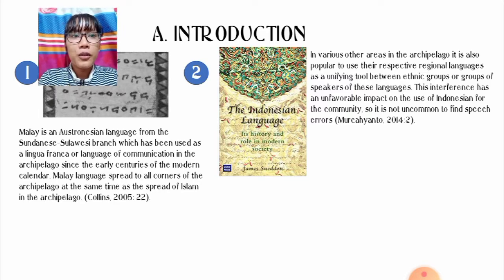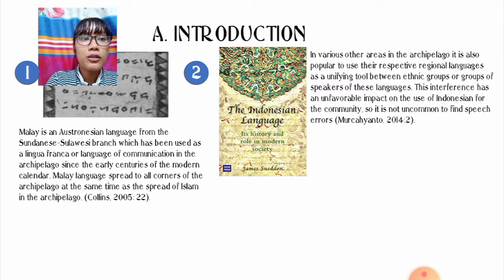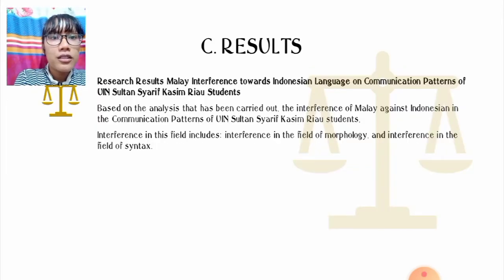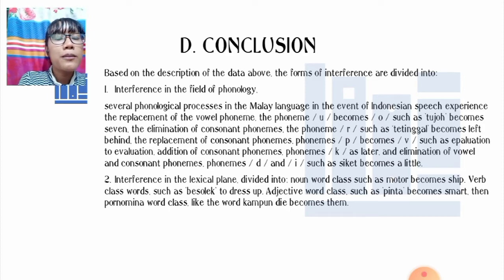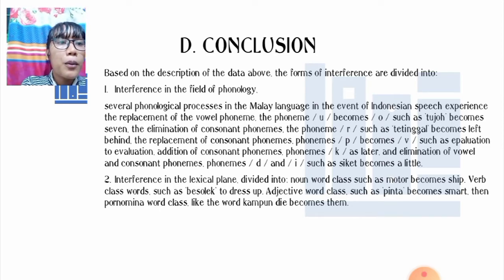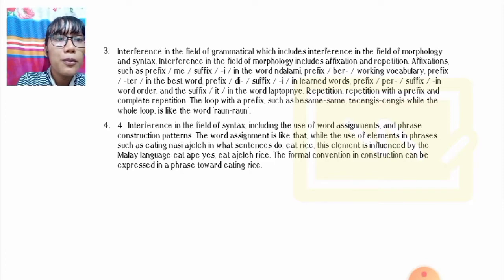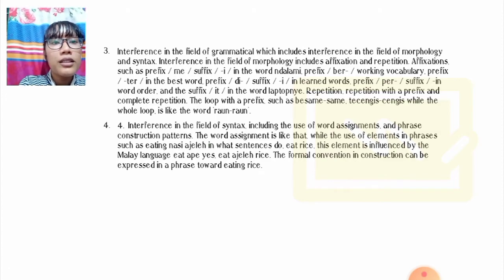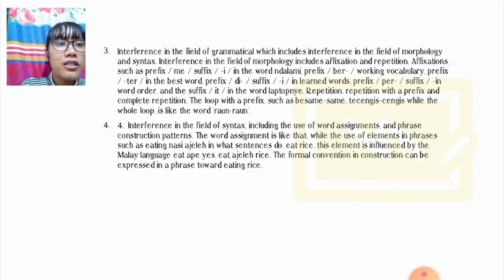Indonesian Language Interference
Indah Riah Ukur Surbakti - 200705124
Sorry for a lot of mistake! 🙏
ThankYou N enjoy!